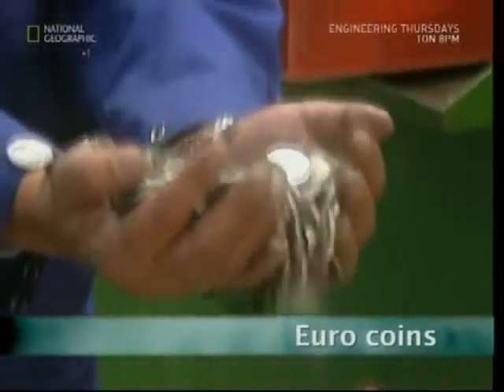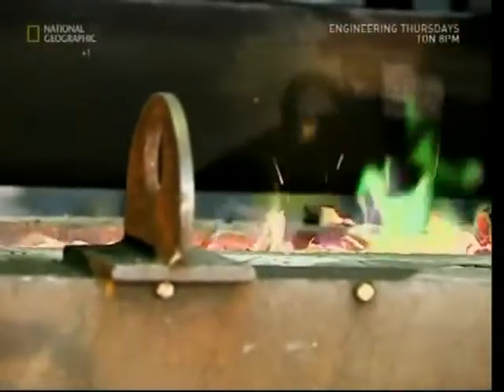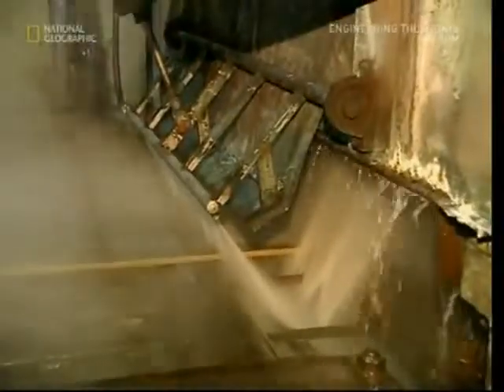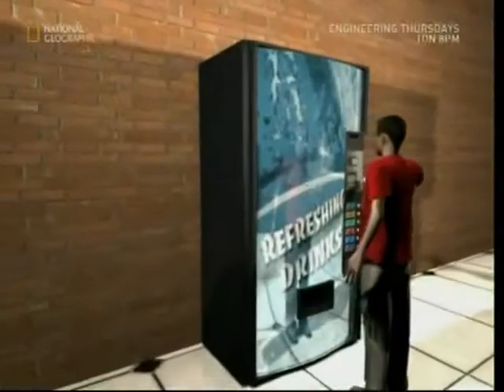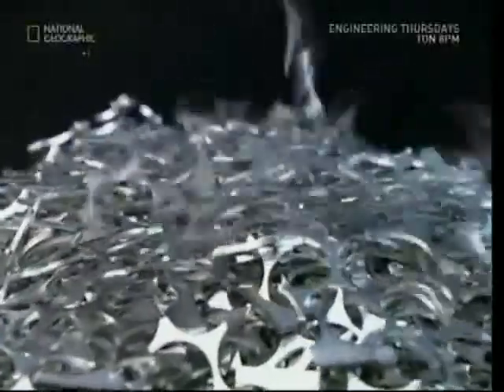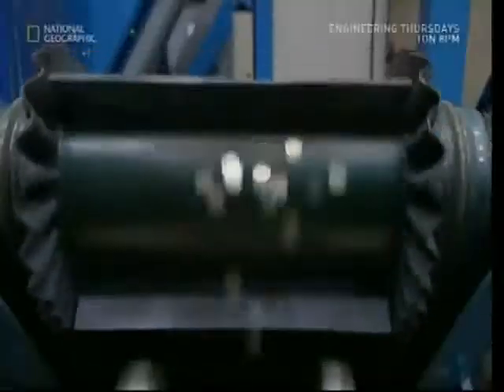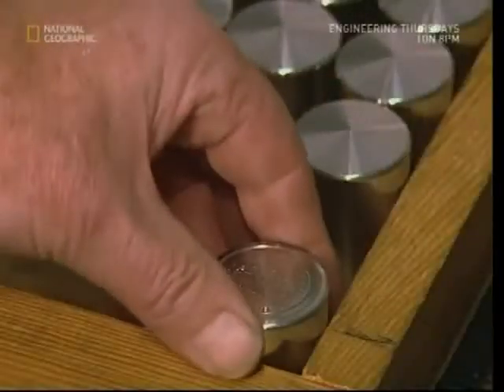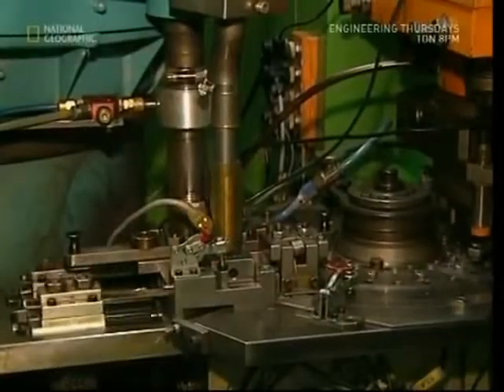Hur gör man mynt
Här visas hur man tillverkar 2 Euro mynt €2 - myntbrev.se